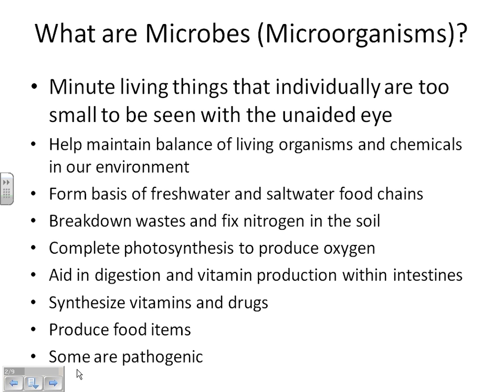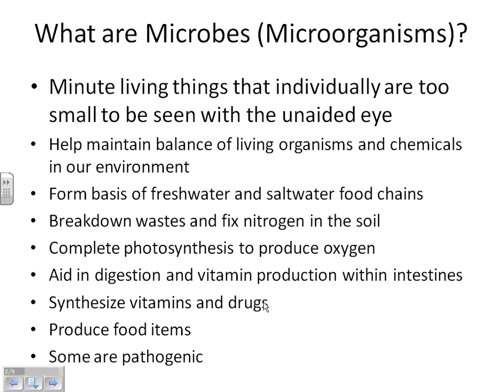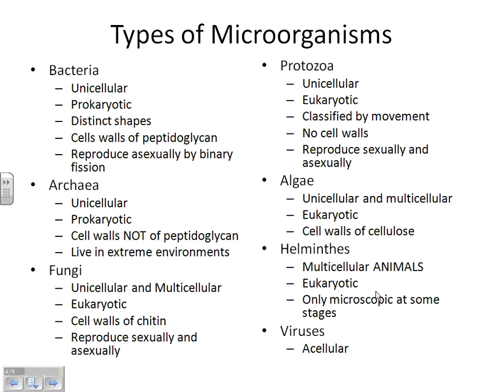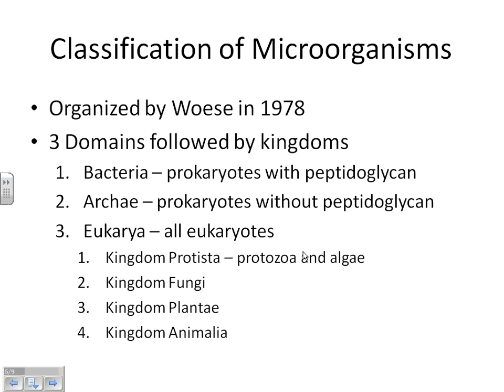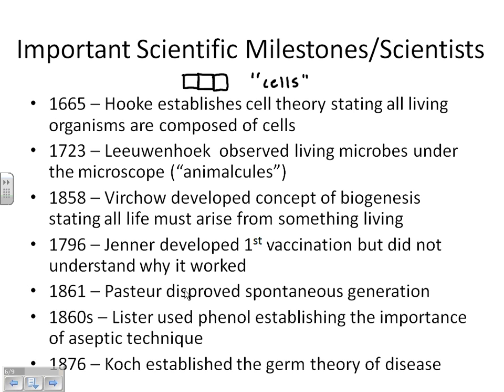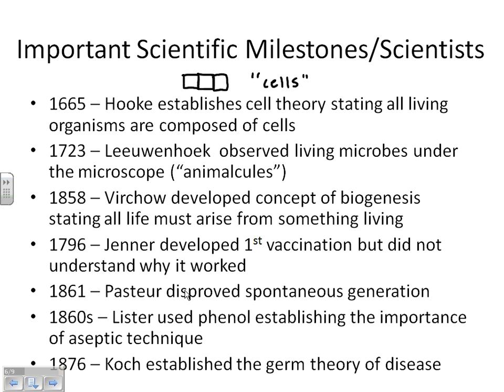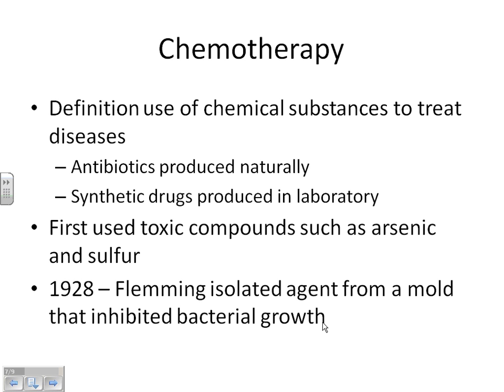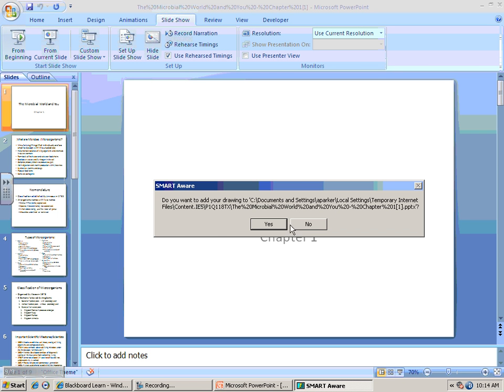Dr. Parker Microbiology Class - Chapter 1